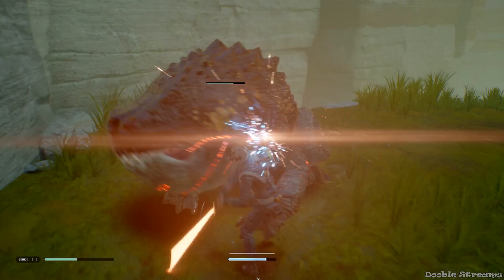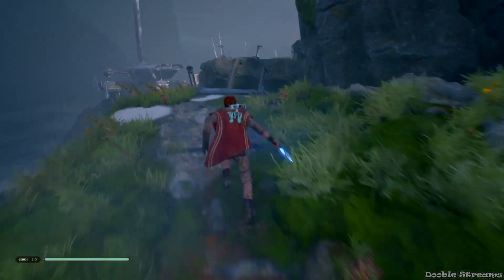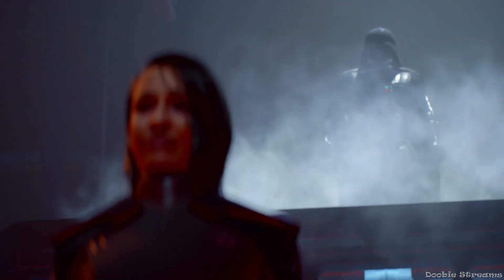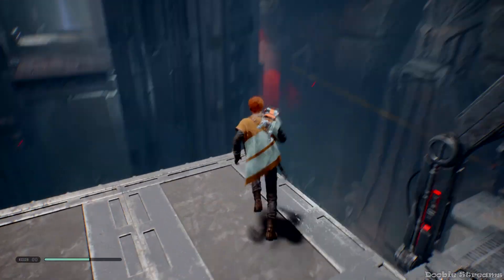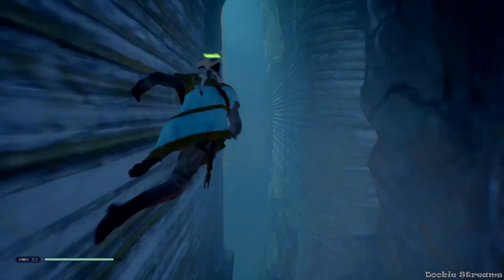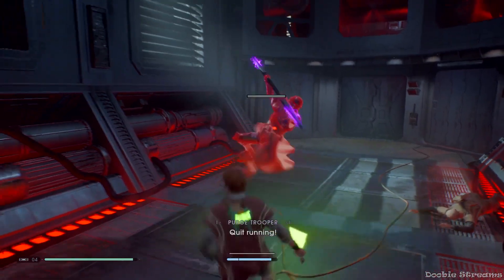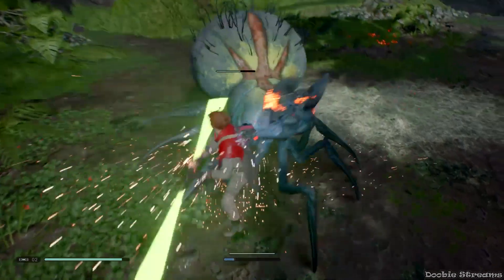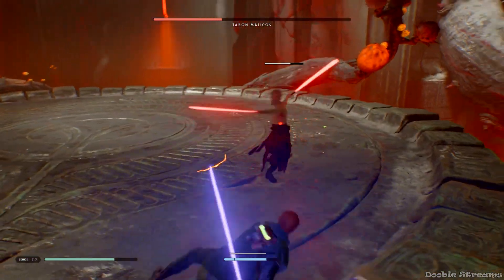Jedi: Fallen Order Review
About a week late uploading this but Thanksgiving week had me kind of busy haha, hope you all enjoy!

Audio Production and Music by: Joseph Warner